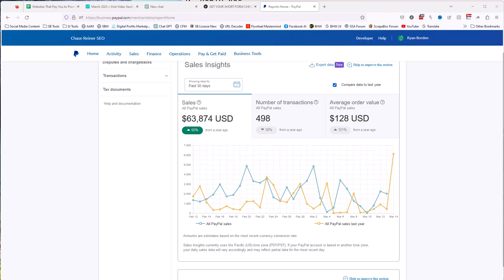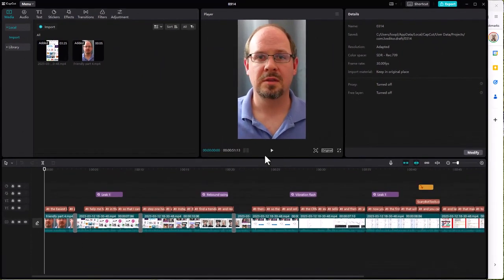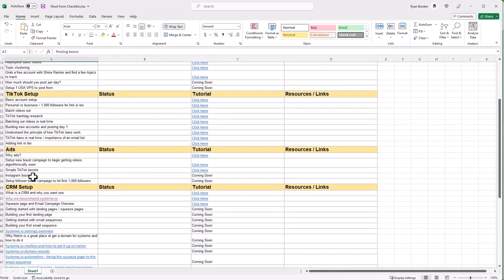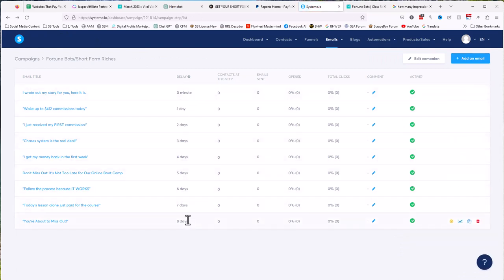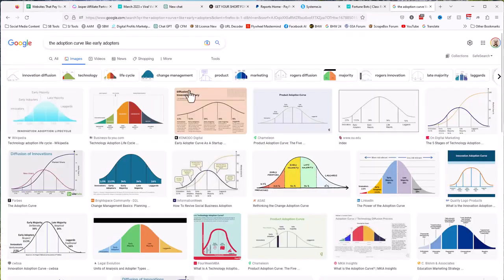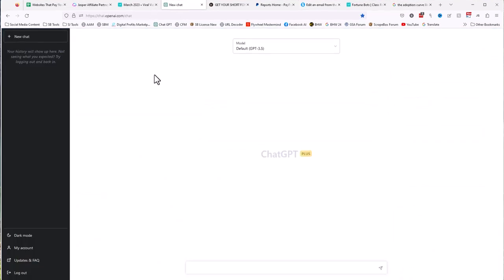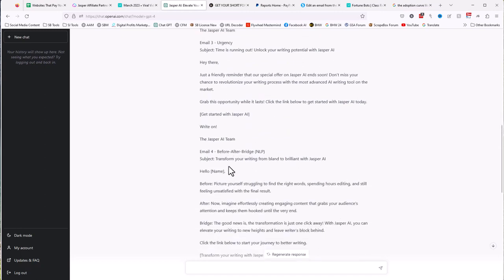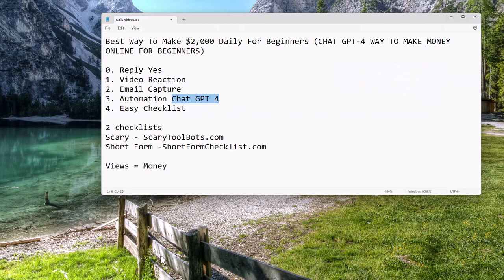NEW Chat GPT 4 Earns $2,000 Daily For Beginners CHAT GPT 4 WAY TO MAKE MONEY ONLINE FOR BEGINNERS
Tired of battling to earn money online and experiencing constant failure? Announcing the Chat GPT-4 system, which can let newbies make up to $2,000 every day! 💰

Don't worry if you're concerned about spending too much time or money. The Chat GPT-4 system is designed for persons with hectic schedules and minimal funds. With this ground-breaking technique, you don't need to be an expert or have a lot of money to start making money. In fact, you can start with a modest investment and raise it over time as you gain more confidence in the procedure.

If you're not a professional, you might be wondering how you might profit with Chat GPT-4. We have your back! You will receive thorough instruction and help from us at every stage of the process. Even if you're a total novice, you'll learn everything you need to know to be successful in your new endeavor.

Are the hazards involved something that bothers you? We are aware of your fears, but the Chat GPT-4 system has been put to the test and proven effective by countless users. While there is always some risk associated with investments, we have taken steps to make this opportunity as risk-free as possible for you.

Don't let your fear of missing out rule your life! The Chat GPT-4 approach has already helped thousands of people, and it can help you too. Time does not wait for anyone, and every day you delay, you lose out on potential income.

So why are you still waiting? Join the Chat GPT-4 group right away to start along the path to financial freedom! Keep in mind that success and prosperity are only a click away!

0. Reply Yes
1. Video Reaction
2. Email Capture
3. Automation Chat GPT 4
4. Easy Checklist

2 checklists
Scary - ScaryToolBots.com
Short Form -ShortFormChecklist.com

Views = Money